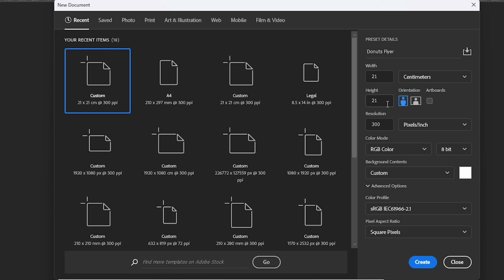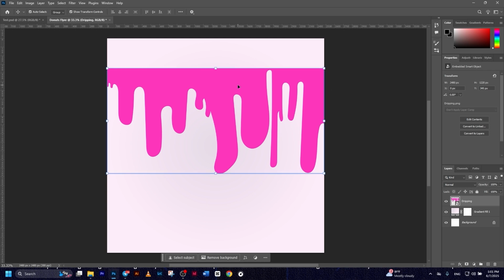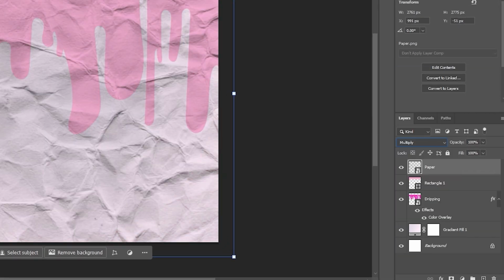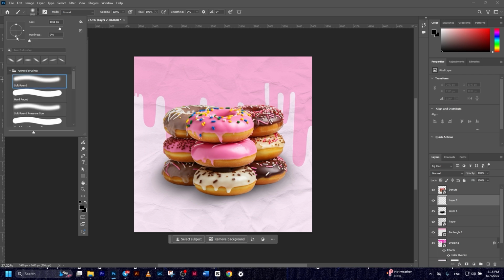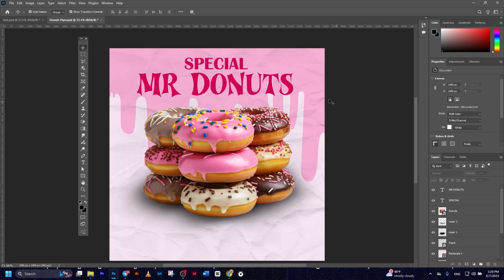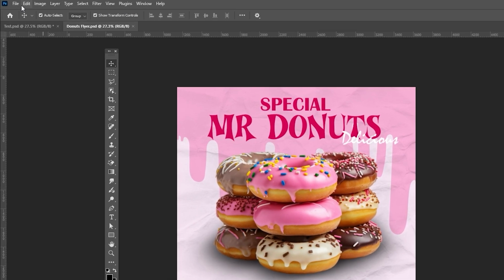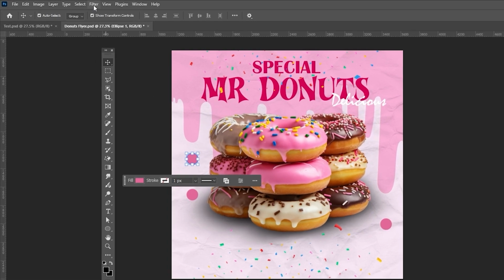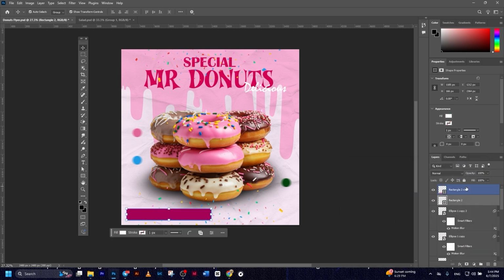Photoshop tutorial | Design Donut flyer | Poster Design | Graphic Design for Beginner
Photoshop tutorial | Design Donut flyer | Poster Design | Flyer Design | Graphic Design for Beginners

mixdesigner-designer

🚀 Learn How to Design a Stunning Restaurant Flyer in Photoshop 2025!
In this beginner-friendly tutorial, I’ll show you step-by-step how to create a professional restaurant flyer, doughnuts flyer, and cake flyer using Photoshop. Perfect for cafés, bakeries, or food brands — this design will grab attention and drive results!

🎨 What You’ll Learn:
✅ Creative layout design
✅ Using gradients, mask layers & clipping masks
✅ Typography techniques
✅ Adding shadows, highlights & effects
✅ Layer styles & blending options
✅ Tips for eye-catching color schemes

Whether you’re a graphic design beginner or looking to sharpen your Photoshop skills, this tutorial is packed with creative ideas and techniques!